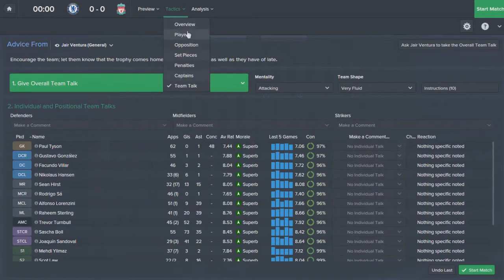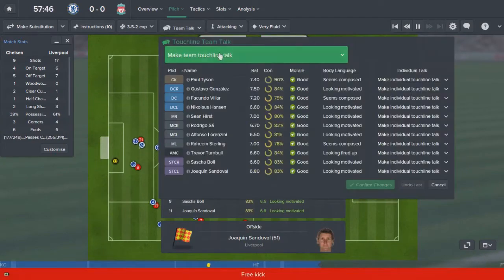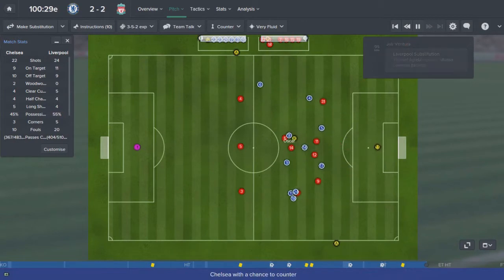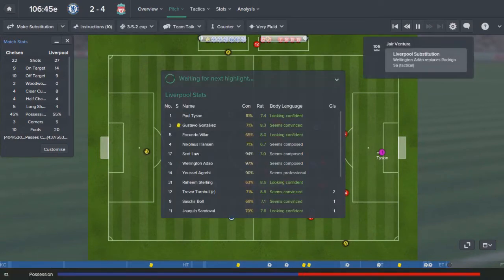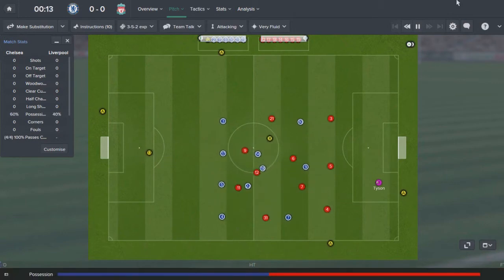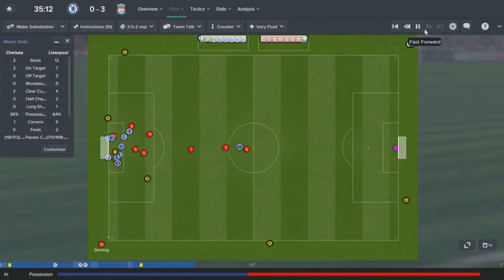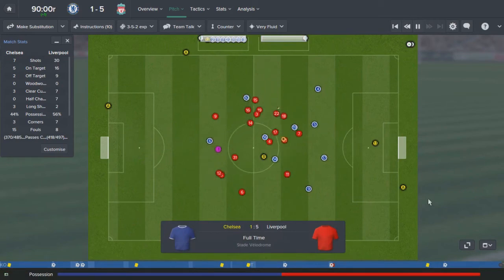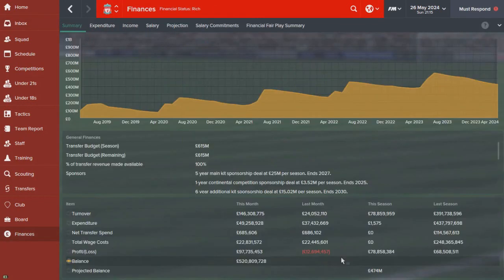Liverpool FC - #80 The final two games of this series - Football Manager 2015 Let's Play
In this series I'm now attempting to see how many champions leagues we can win in ten seasons by only buying regens.